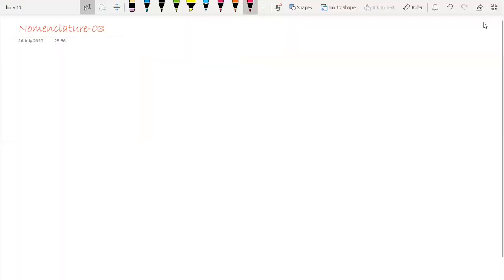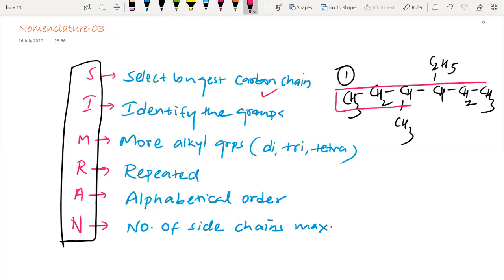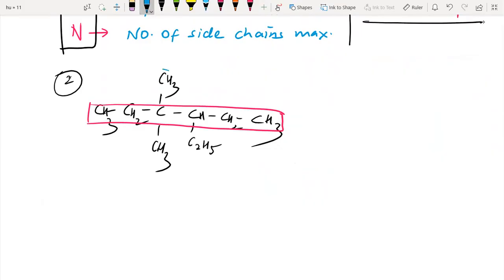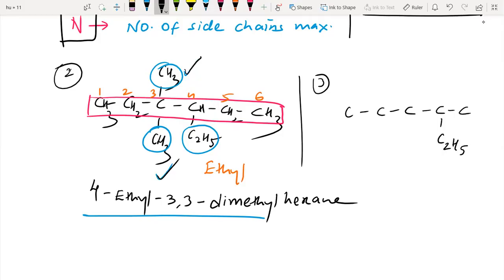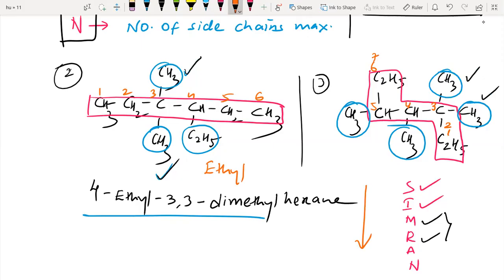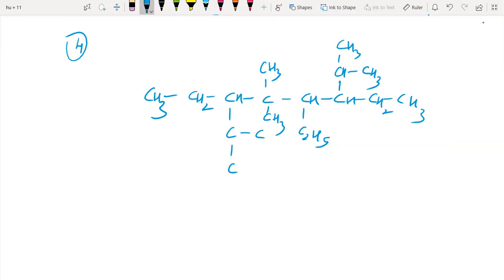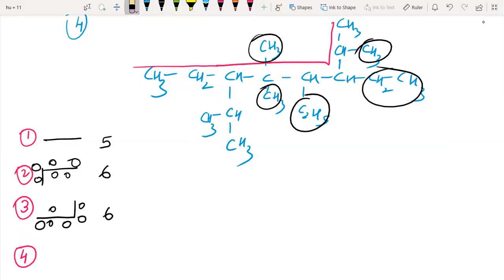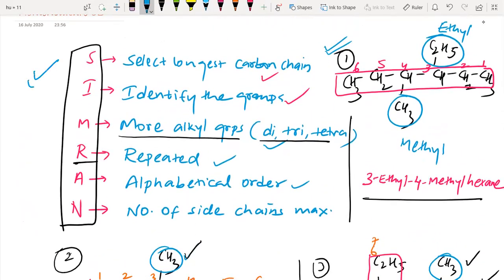GOC (Nomenclature part-3) Xi th..|op sir